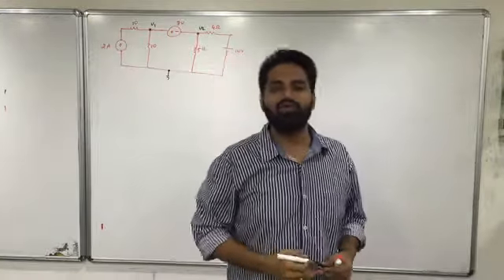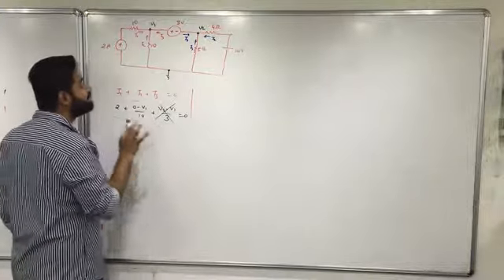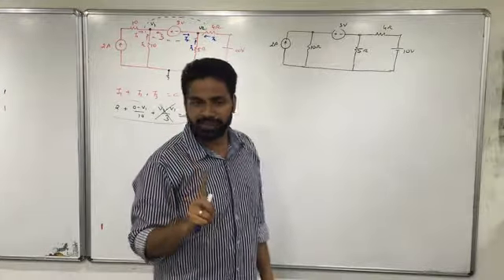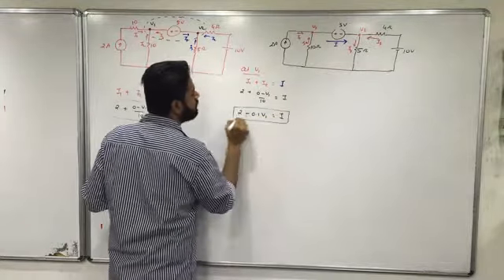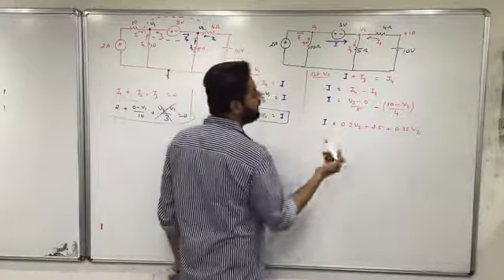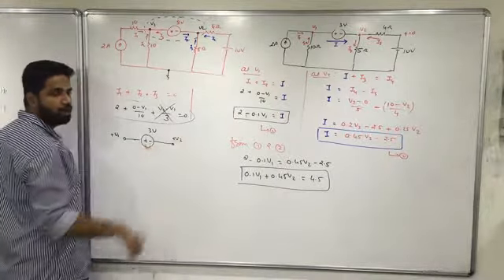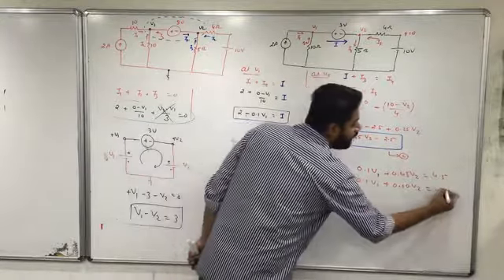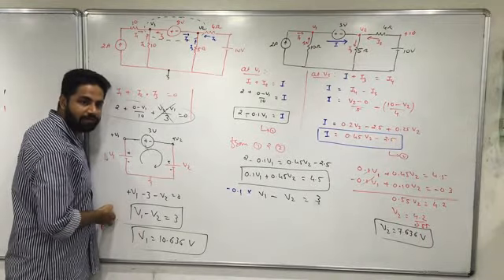circuits_&_network_Lect 3b